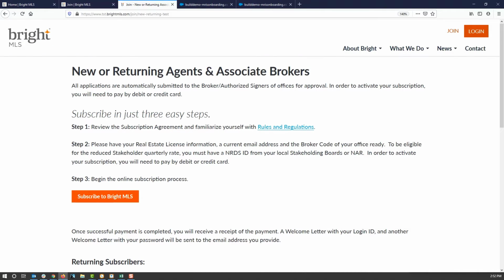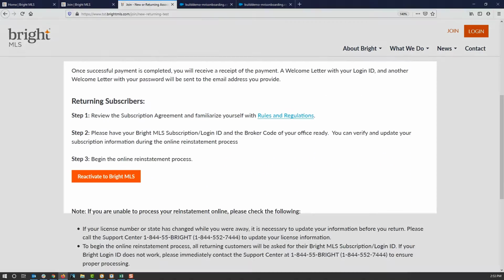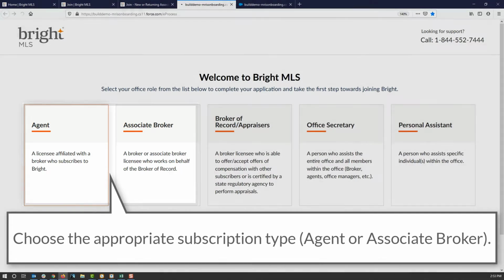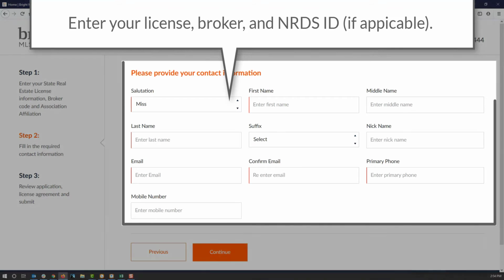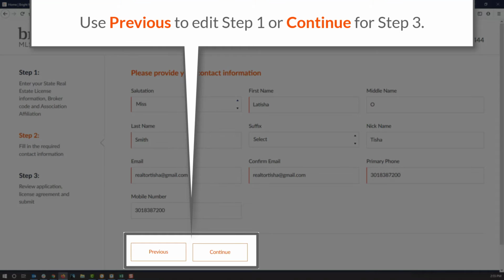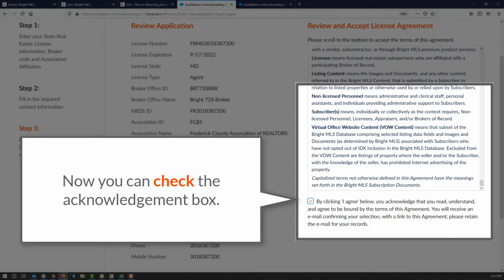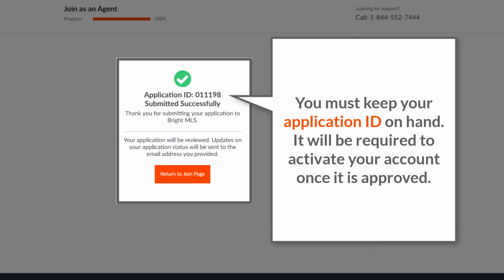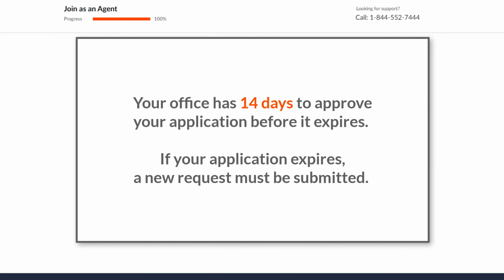Join Bright as a new AGENT or ASSOCIATE BROKER | Bright MLS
Whether you're new to Bright MLS or a returning subscriber, WELCOME!
You will need to have the following required details ready in order to complete your application.
1. Real estate license
3. Broker code
4. Credit card
5. NRDS ID (optional)

NOTE: It is recommended that you use Chrome for the best experience. The application system should also support Mozilla, Edge, and Safari. The application will not work in Internet Explorer.

NOTE: It is important that you select the appropriate subscription option on the screen.

--- Enter Broker code.
--- Select Continue.
--- Click Continue to proceed.
--- Go over the information you have entered under Review Application.
--- Read the Bright MLS Subscription Agreement.
--- Choose Submit.
--- A success message will display.

Use Back to Home to return to the application selection window.

If your application expires, you will need to submit a new application.

Check the status of your application here.